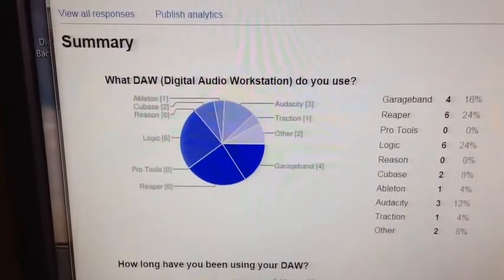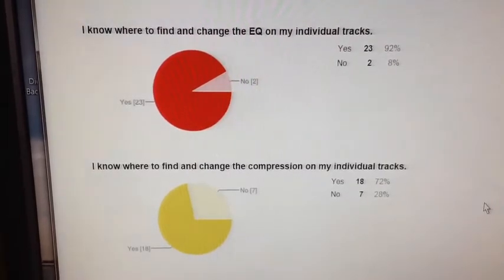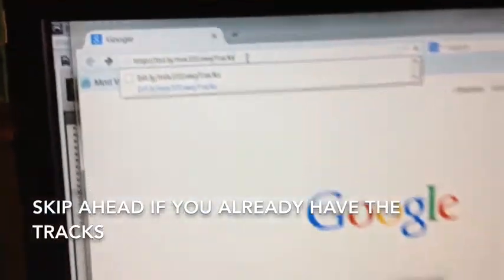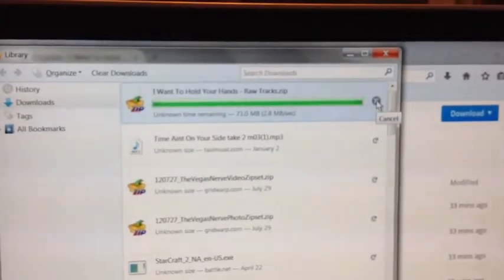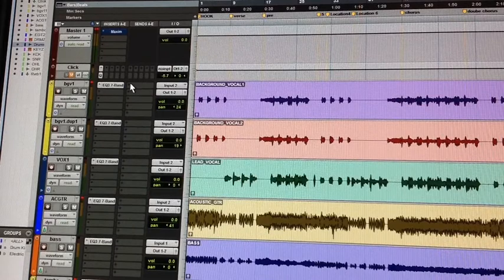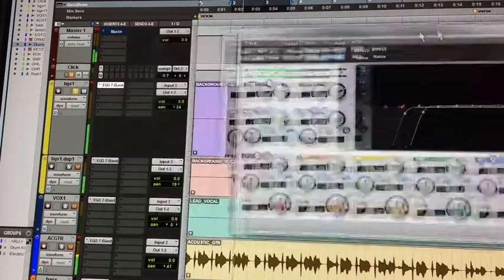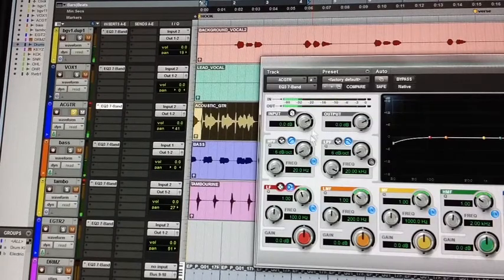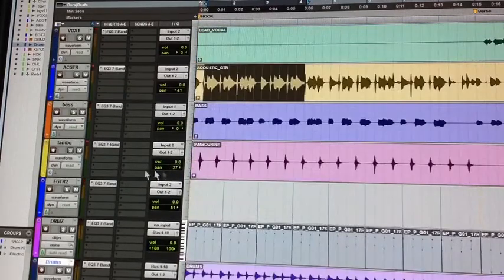Mixing 101 with Steve Guiles